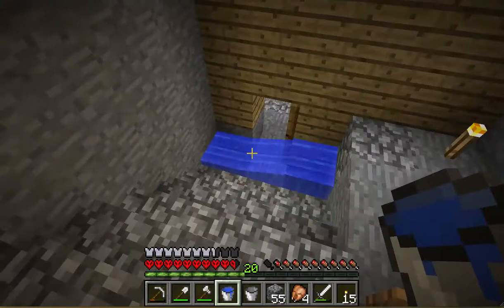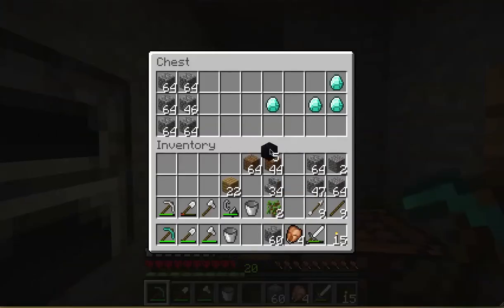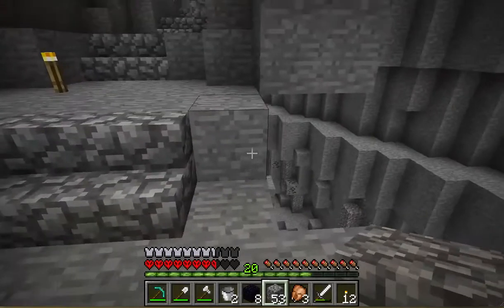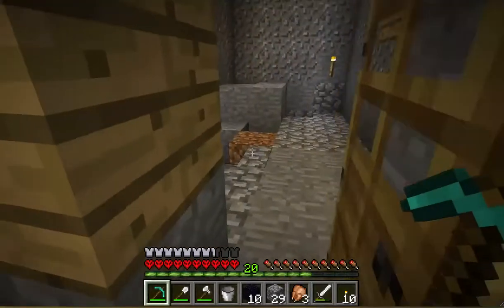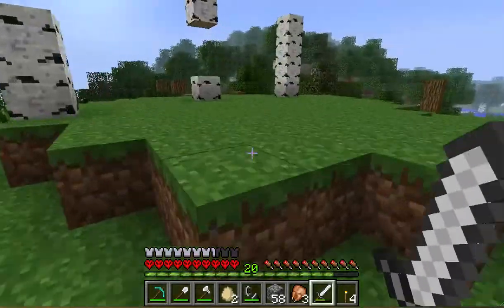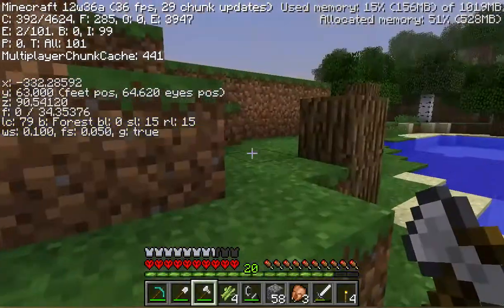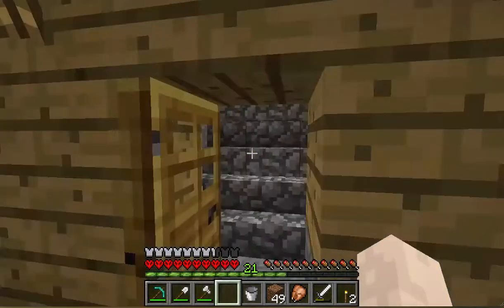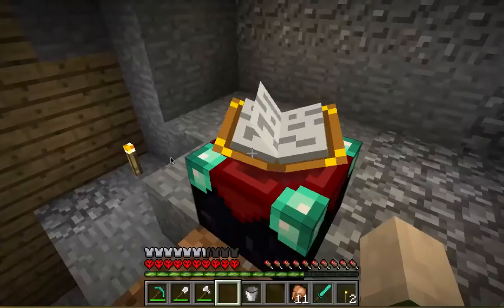Series 5 Ep 4 - Nether Preparations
In order to speed things up a bit I opted to do more strip mining without recording. The net result was that I managed to get a few diamonds, which means I can mine obsidian - needed to build a portal to the nether.